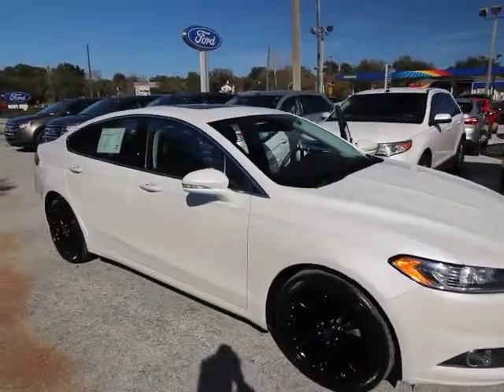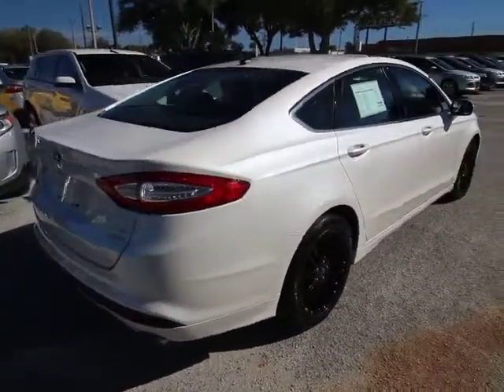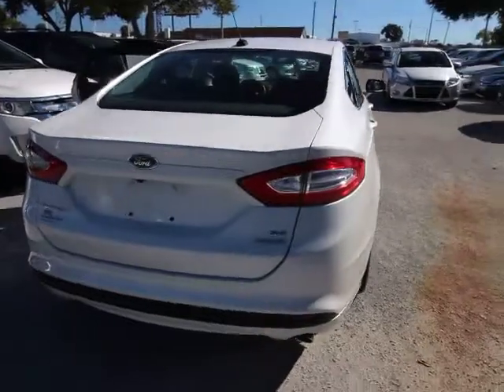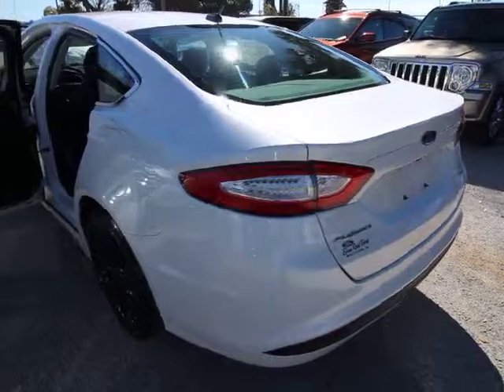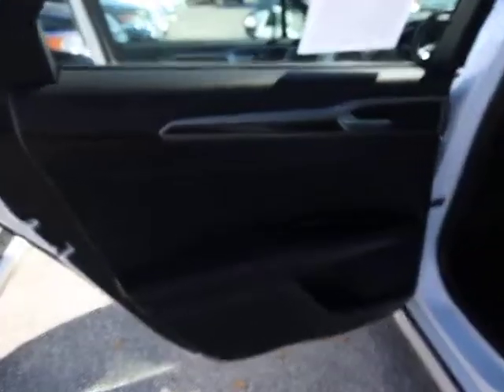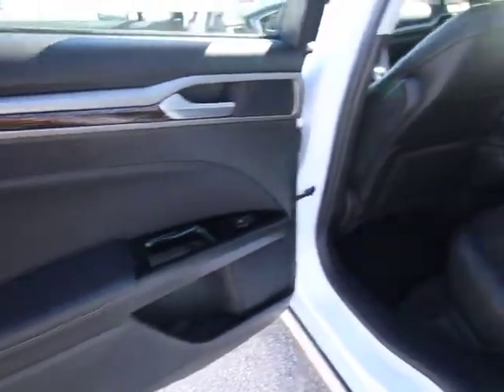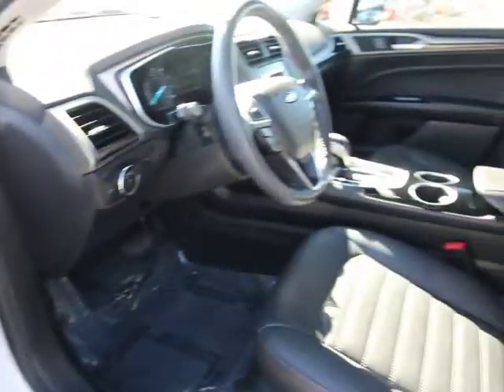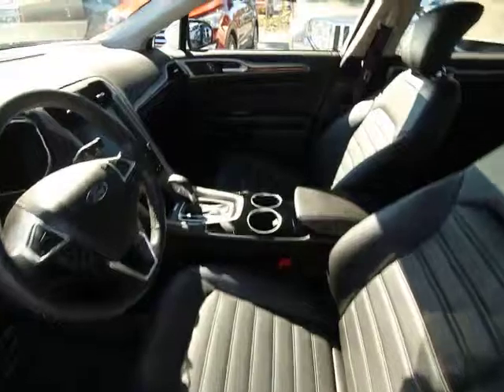2013 Ford Fusion Orlando, Maitland, Sanford, Deltona, Kissimmee, FL P7892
2013 Ford Fusion

DonReidFord
1875 S. Orlando Ave

**FULLY LOADED LUXURY PACK**FORD CERTIFIED** EcoBoost 1.6L I4 Engine, HTD Leather, Driver Assist Pack: Lane Keep System & Bliss, SE MyFord Touch Technology Package, Rear Camera/Sensors, Power Moon Roof, and 18 Gloss Black Cast Aluminum Wheels. Are you still driving around that old thing? Come on down today and get into this superb 2013 Ford Fusion! Significant build quality. Insurance Institute for Highway Safety 2013 Top Safety Pick. Ford Certified Pre-Owned means you not only get the reassurance of a 12Mo/12,000Mile Comprehensive Warranty, but also up to a 7-Year/100,000-Mile Powertrain Limited Warranty, a 172-point inspection/reconditioning, 24/7 roadside assistance, trip-interruption services, rental car benefits, and a complete CARFAX vehicle history report.